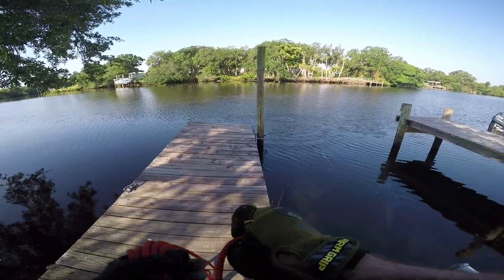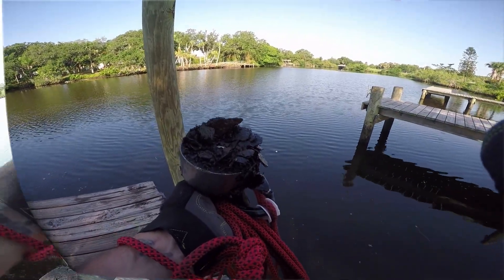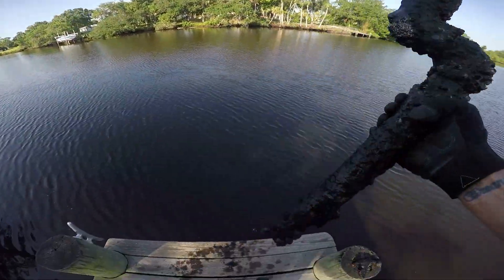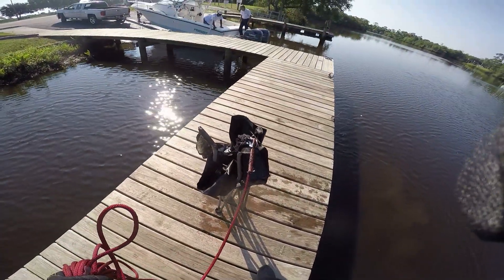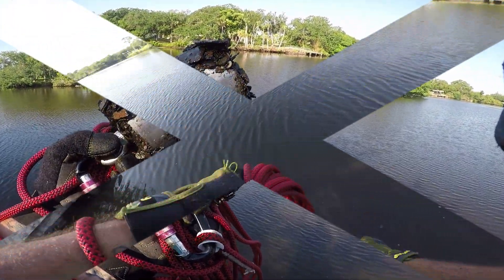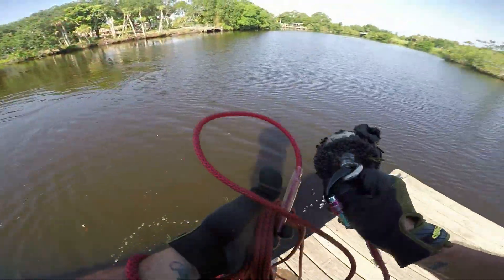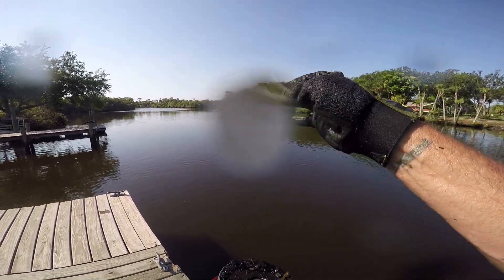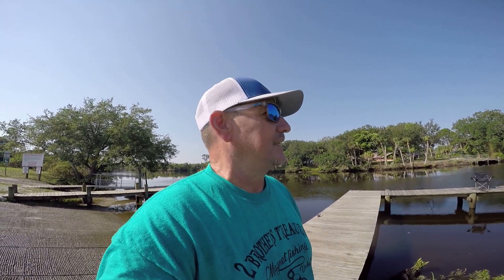Magnet Fishing in Port Saint Lucie and found awesome treasure.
Magnet Fishing without Uncle Chris. I was magnet fishing between jobs today it was fun we missed Uncle Chris.